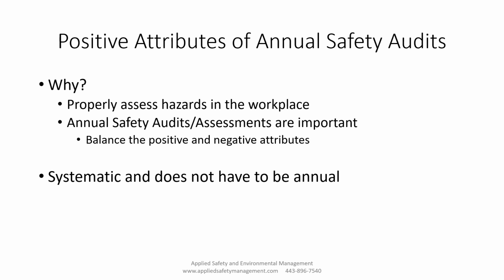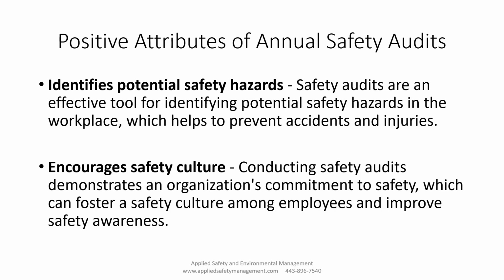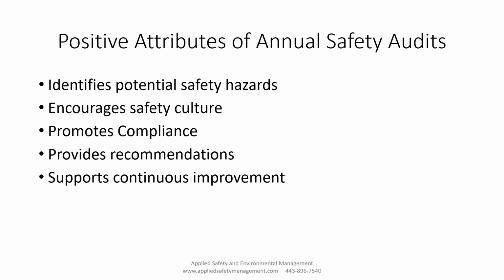Episode 37 Positive Attributes of Annual Safety Audits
Episode 37 focuses on what makes a high‑quality, high‑value safety audit — the kind that strengthens culture, improves performance, and actually reduces risk. Dr. Ayers emphasizes that when audits are done well, they become one of the most powerful tools for learning and continuous improvement.

The core message:
A good audit builds trust, reveals risk, and drives meaningful improvement.

⭐ Positive Attribute #1: Audits That Are Risk‑Focused
Effective audits:

Prioritize high‑hazard activities

Look beyond compliance to actual risk exposure

Identify weaknesses in safeguards

Focus on what could cause serious harm

These audits help leaders understand where the real vulnerabilities are.

⭐ Positive Attribute #2: Audits That Are Objective and Fair
Strong audits are:

Conducted by trained, unbiased auditors

Based on clear criteria

Consistent across departments and shifts

Transparent in their methods

Objectivity builds credibility and trust.

⭐ Positive Attribute #3: Audits That Involve Employees
The best audits:

Include frontline workers

Encourage open dialogue

Seek input from people who do the work

Validate what’s happening in the field

Employee involvement increases accuracy and ownership.

⭐ Positive Attribute #4: Audits That Identify Systemic Issues
High‑quality audits look for:

Procedure gaps

Training deficiencies

Equipment reliability issues

Communication breakdowns

Leadership or cultural contributors

They avoid blaming individuals and instead strengthen systems.

⭐ Positive Attribute #5: Audits That Provide Actionable Findings
Good audits produce:

Clear, specific recommendations

Prioritized action items

Practical solutions

Realistic timelines

Actionable findings drive real improvement — not just paperwork.

⭐ Positive Attribute #6: Audits That Reinforce Expectations
Effective audits:

Clarify what “good” looks like

Reinforce standards and procedures

Highlight positive behaviors

Recognize strong performance

Audits should build confidence, not just identify gaps.

⭐ Positive Attribute #7: Audits That Lead to Follow‑Through
The most important attribute:

Findings are tracked

Actions are completed

Progress is communicated

Leaders close the loop with employees

Follow‑through shows that audits matter — and that leadership is committed.

🔄 How Positive Audits Strengthen Safety Culture
Dr. Ayers highlights that strong audits:

Build trust

Encourage reporting

Improve transparency

Strengthen accountability

Support continuous improvement

Reduce fear and increase engagement

A good audit culture becomes a learning culture.

🧑‍🏫 Leadership Responsibilities
Safety leaders must:

Ensure audits are fair, consistent, and risk‑focused

Train auditors thoroughly

Involve frontline employees

Prioritize systemic issues over minor infractions

Provide resources for corrective actions

Communicate results and progress

Treat audits as opportunities to learn, not punish

The episode’s core message:
A strong audit program is one of the most powerful tools for improving safety performance and culture.